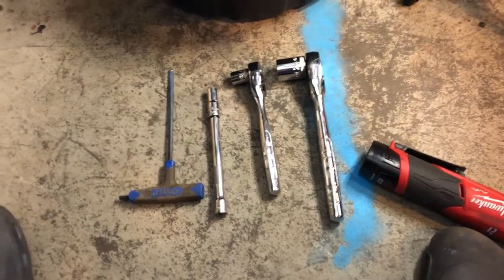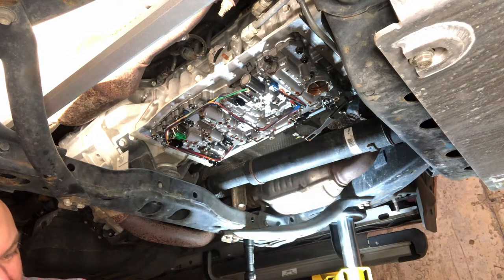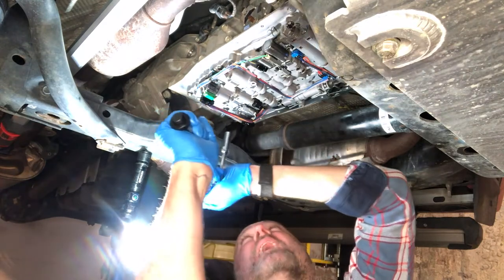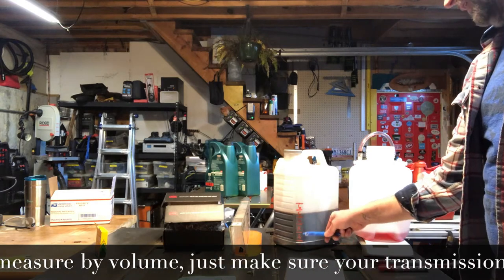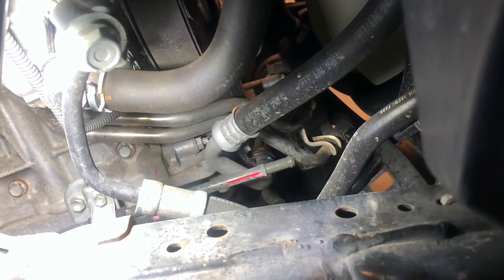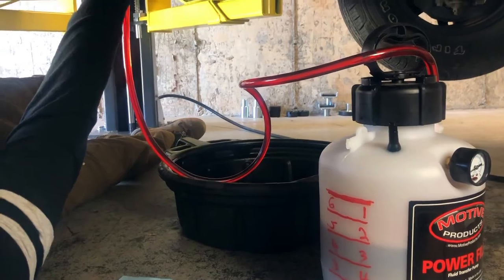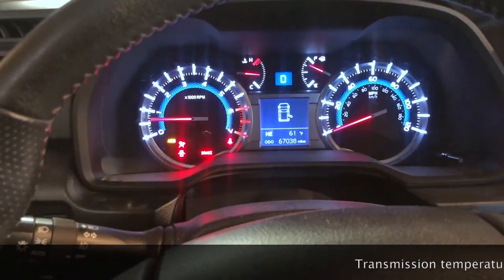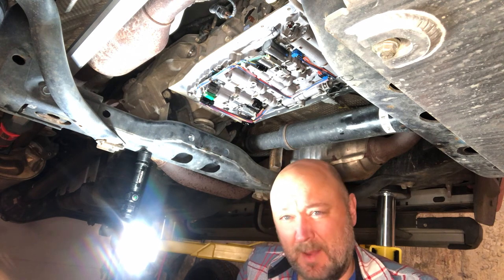4runner Transmission Home Flush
David does a pan drop and filter change, then a full fluid flush on the 5th generation Toyota 4runner. The Toyota sealed transmission fluid level check process is also demonstrated. Consult a certified mechanic before attempting your own repairs. If you choose to work on your own car, awesome, but like me, you do so at your own risk.

Shopping List Links:

Valvoline MaxLife Universal ATF

Clear Hose

Barbed Coupler

Filter/pan gasket

Drain plug crush washer